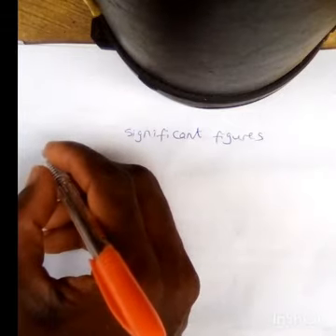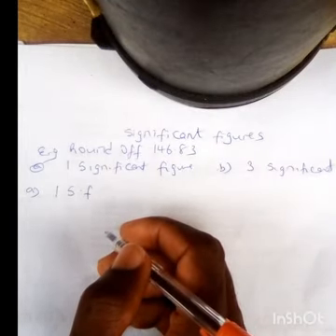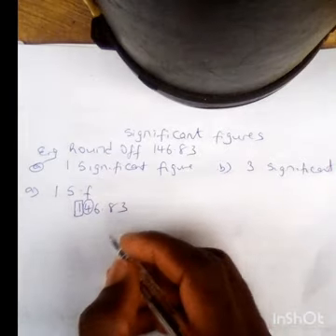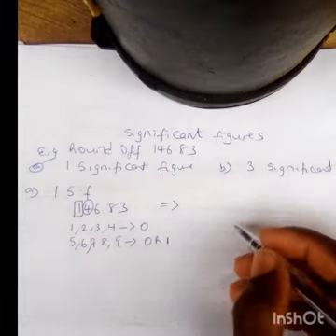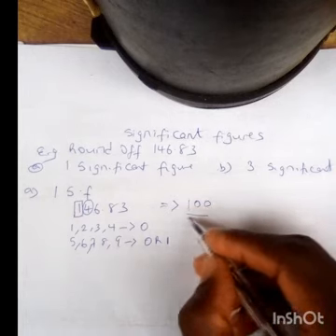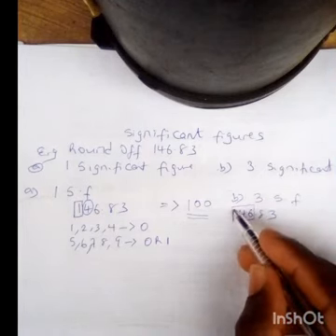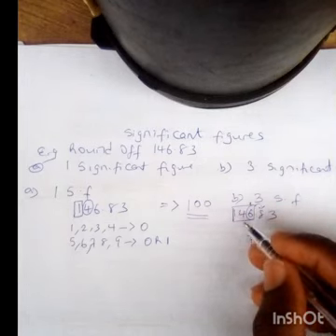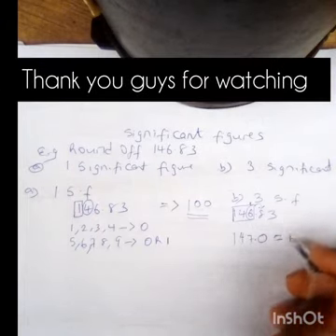significant figures1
in this video you would be learning how to round off decimal fractions  to  significant figures